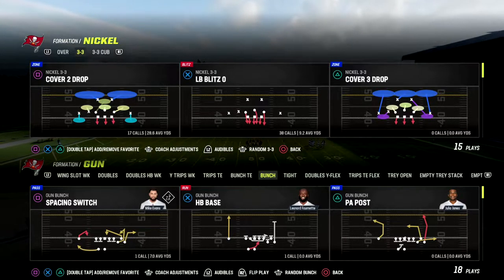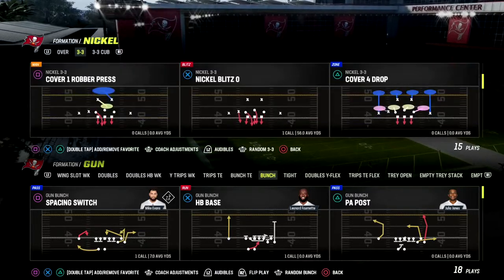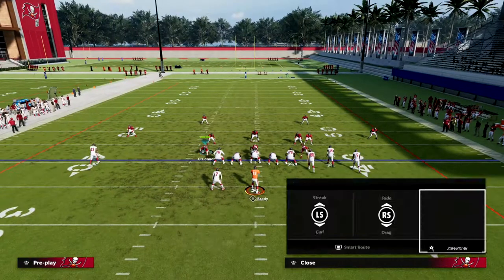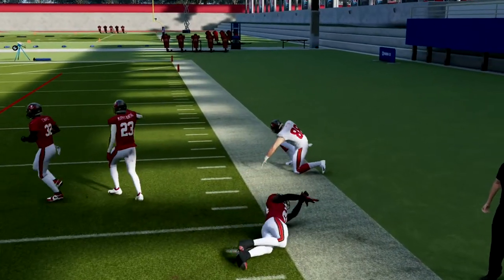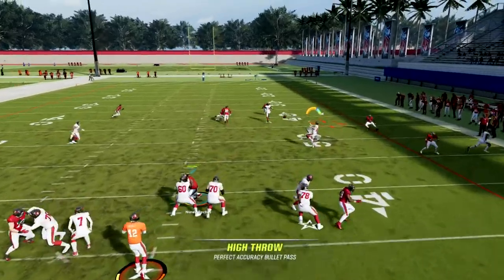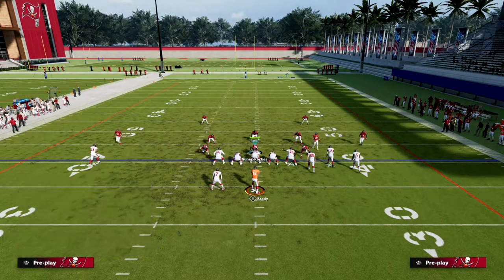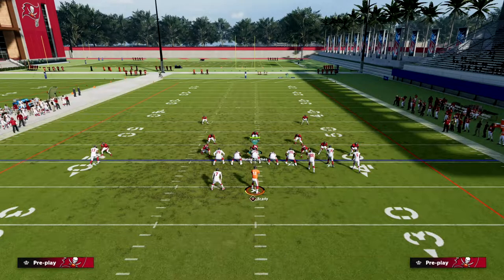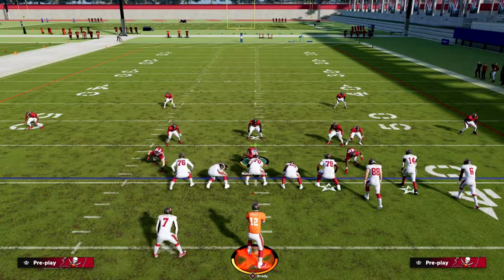How To Beat 2 Man Under In Madden 23| Gun Bunch eBook